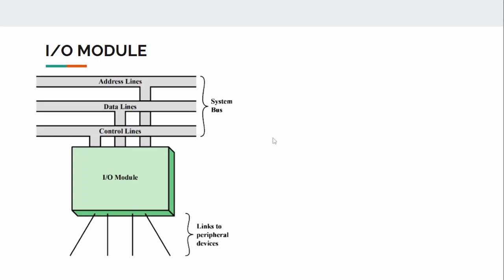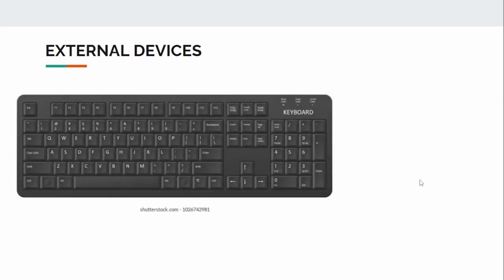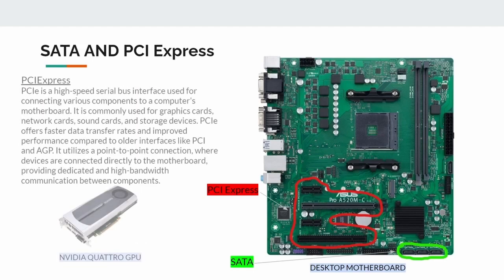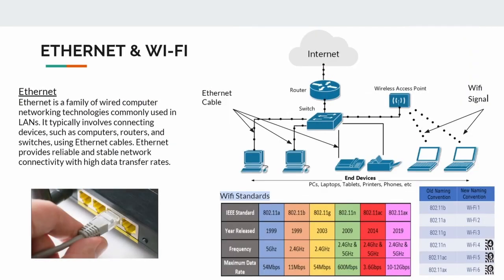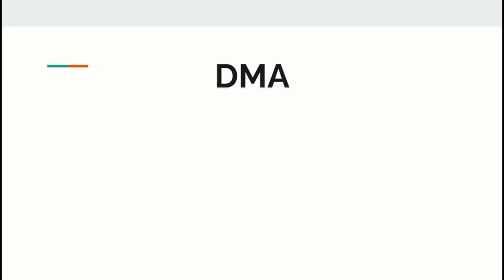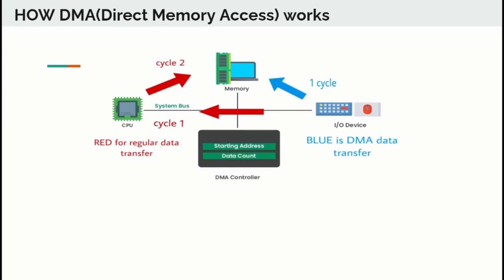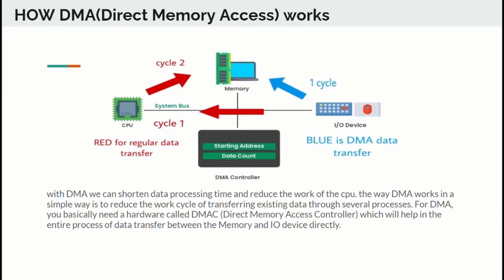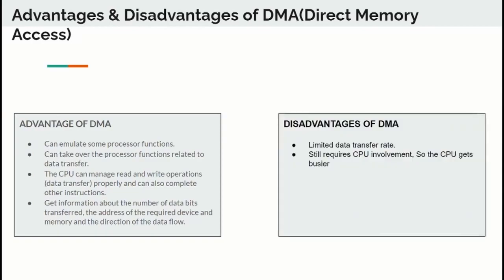Input / Output Video Assignment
Kulliyyah of ICT IIUM
CSCI 1302 Section 7 Sem 2 22/23
AKIF ASYRANI BIN MOHAMAD IZANI 2210267
AHMAD KHAIRIL AMIN BIN HISHAMUDDIN  2212947
ZEALOT MOHAMAD QURROTA AIN 2118557